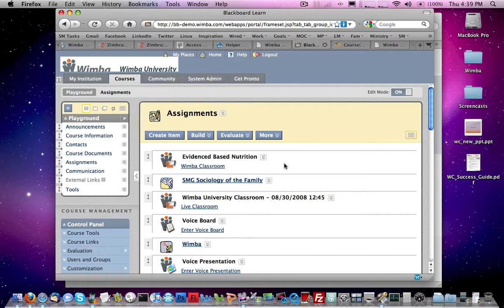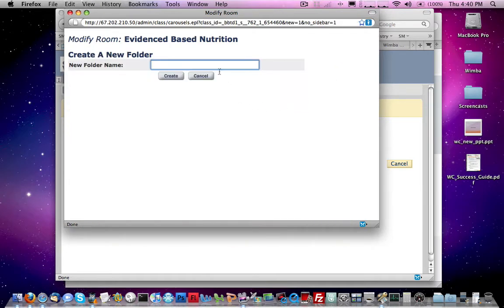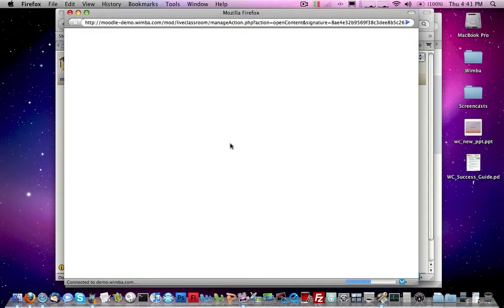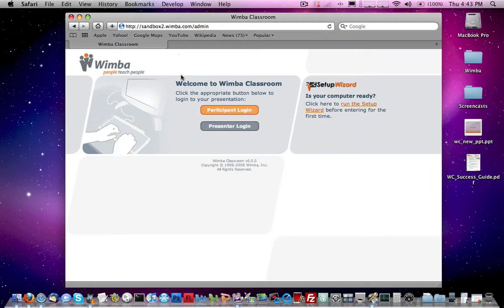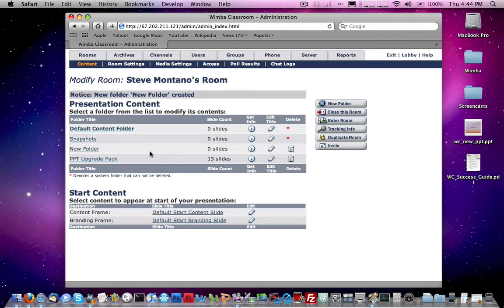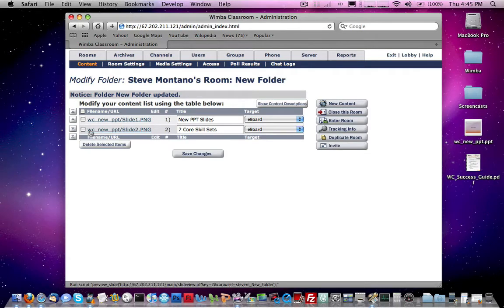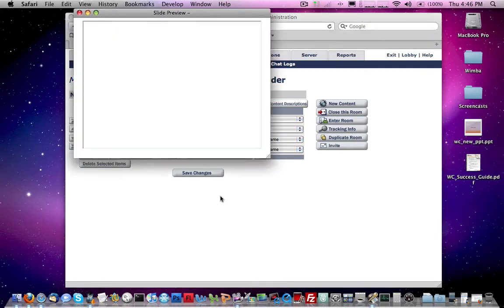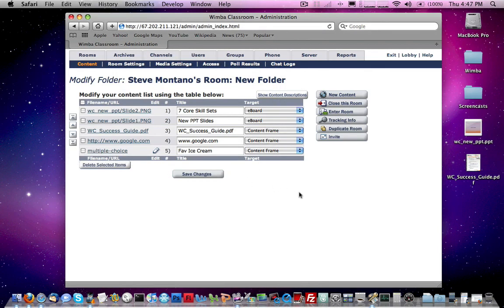Wimba Classroom: Preparing Content Before Class